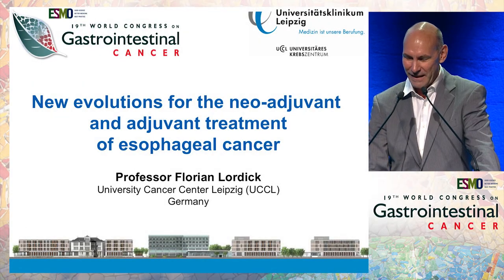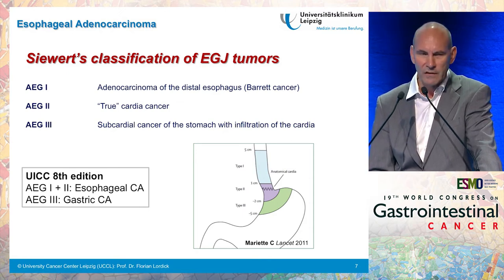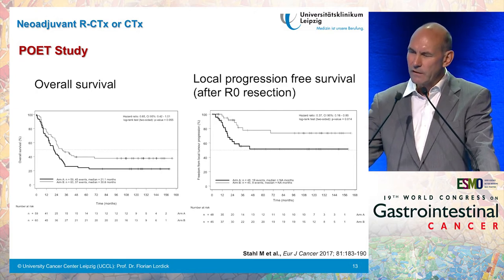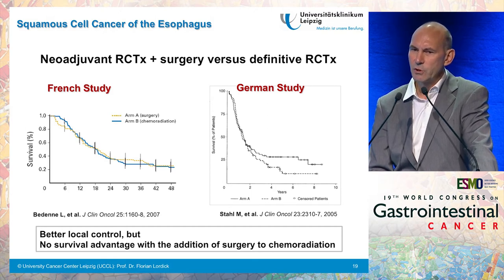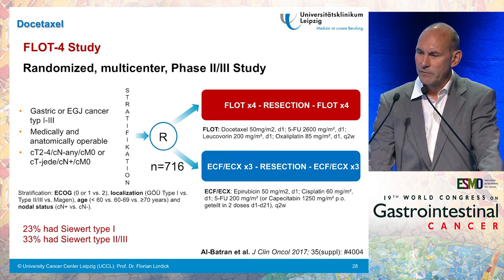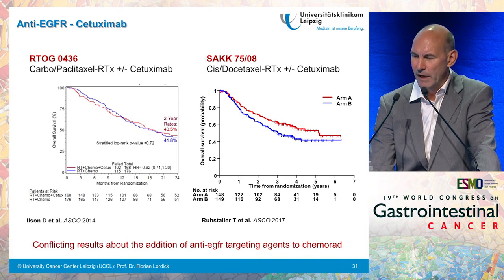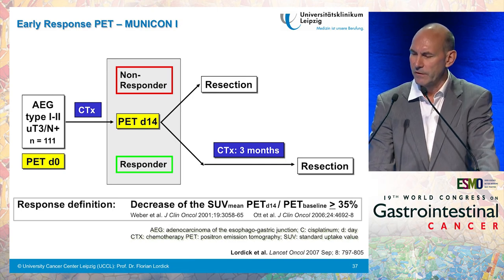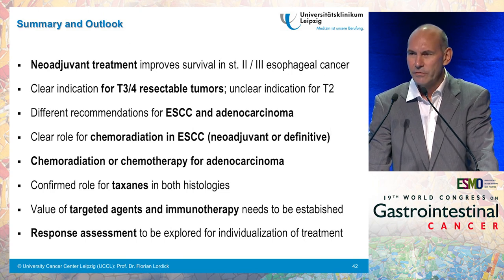New evolutions for the neo-adjuvant and adjuvant treatment of esophageal cancer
In this presentation from the ESMO 19th World Congress on Gastrointestinal Cancer, Dr. Florian Lordick discusses new evolutions for the neo-adjuvant and adjuvant treatment of esophageal cancer.